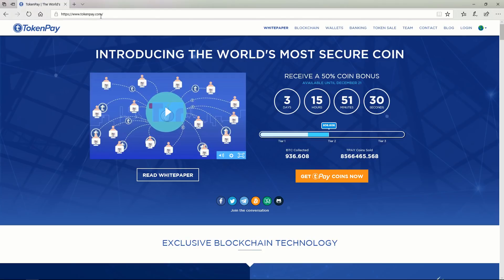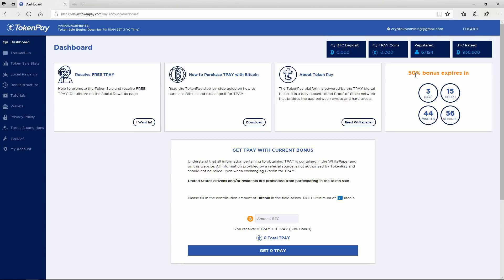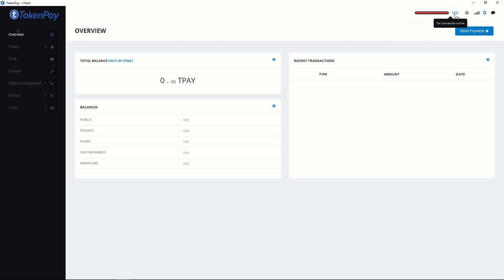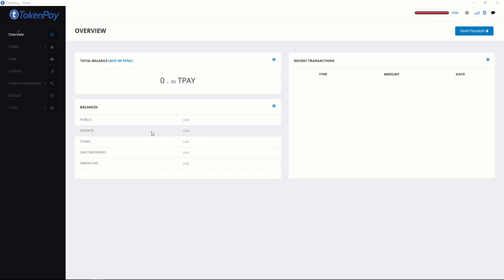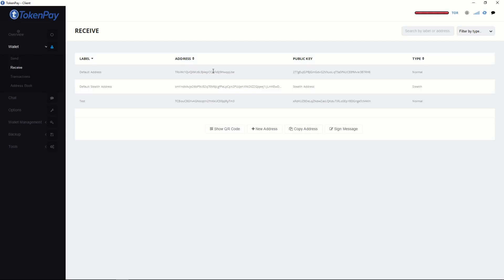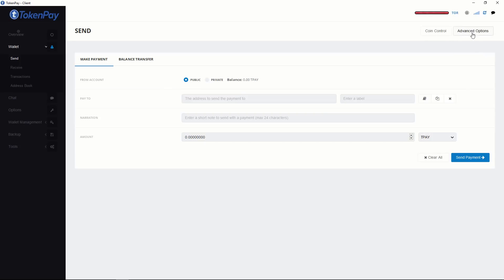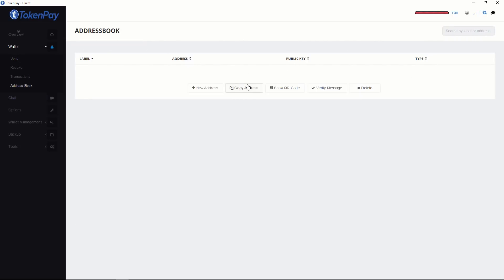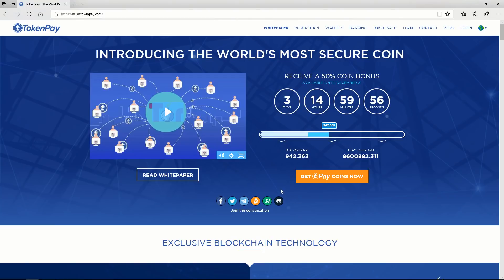TokenPay Windows Desktop Wallet Overview | Install, Send, Receive, Chat and More options!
This video is all about TokenPay wallet overview including how to install windows TokenPay wallet, creating various kind of address and many more..

50% referral commission back structure

Bitcoin - 1NzEMPjzDWuRrdbjjwsm1yMgaqCgSD92z4
Dash: Xeg6Qgpo4gAVmxVu9XD4iGbzKS3zquWwRe
Litecoin: Lgdg3UDzh9pjtpikY7AnQC1vaM7mESdeX3
Zcash: t1P8wVUTuLgjfSX1dZGTKr1G758wBQ8nNyN
Ethereum: 0x99a687283b3eE14e89Ef79B59178B5beD56C598E
Ethereum Classic : 0x4f30222662cA35Ad446001d2bef20dd1FeAD8F6D